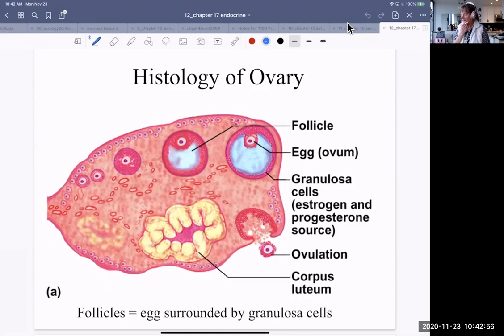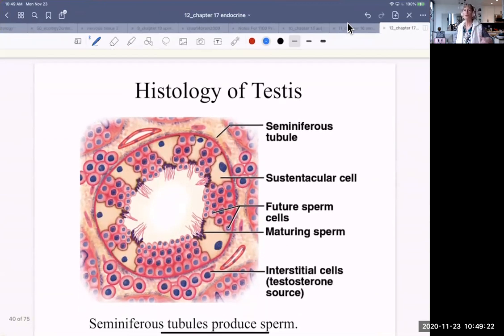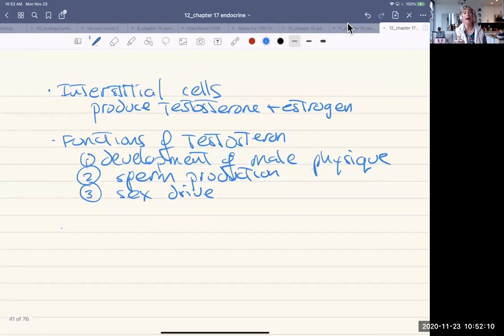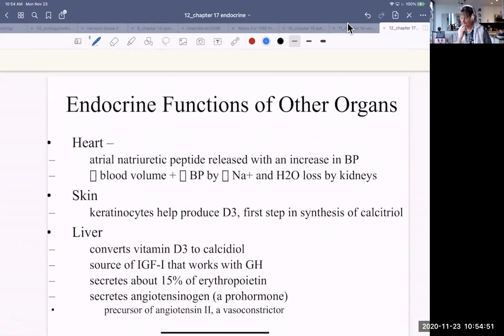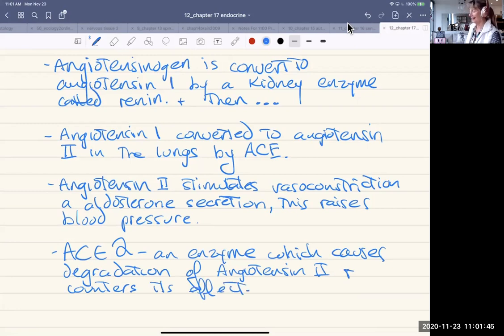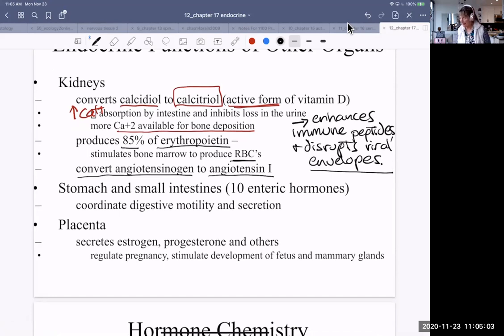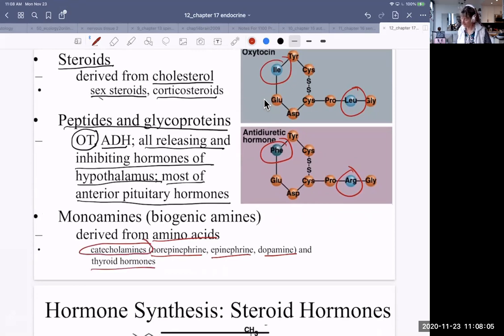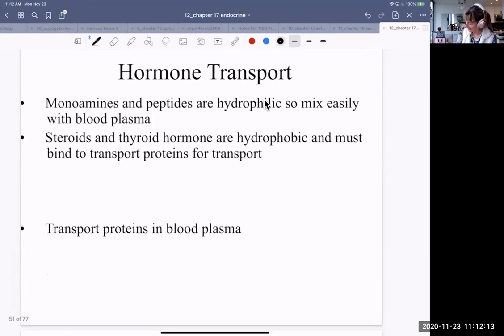1120 Ch17 Endocrine (2) - ovaries, testes, heart, skin, liver, hormone chemistry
This VCC Biology 1120 video is Chapter 17 - the endocrine system part 2 - ovaries, testes, other hormone-producing organs and hormone chemistry